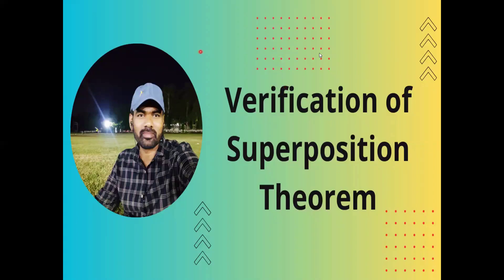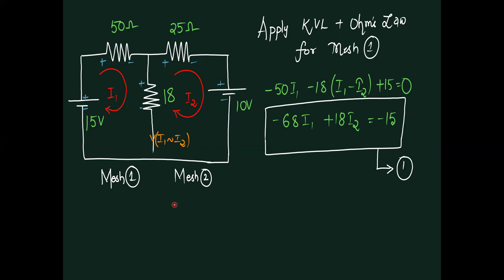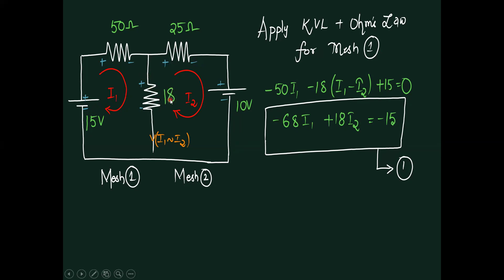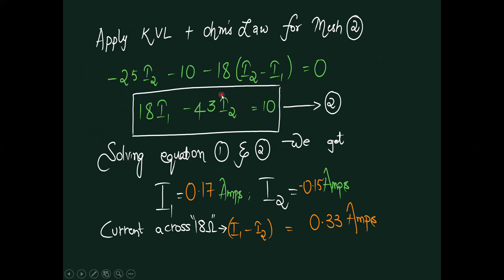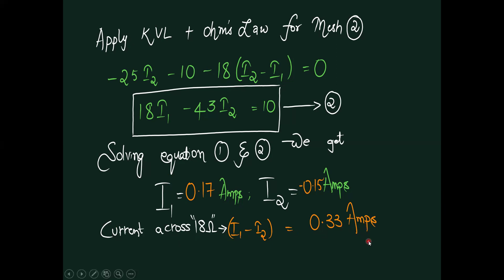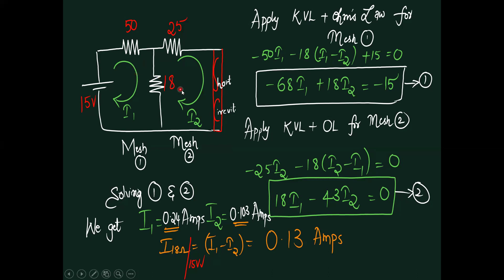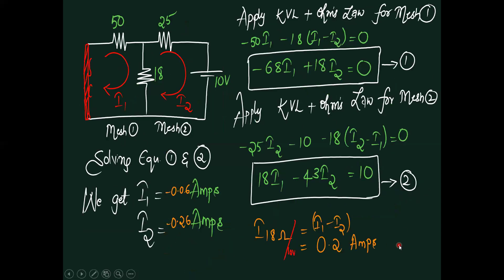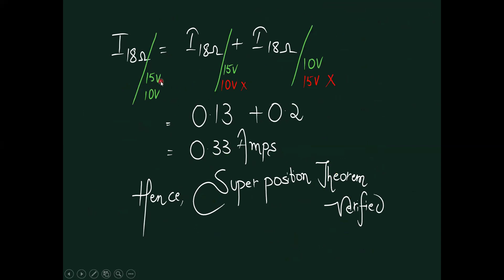Superposition Theorem theoretical calculations.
Superposition Theorem theoretical calculations using mesh analysis.